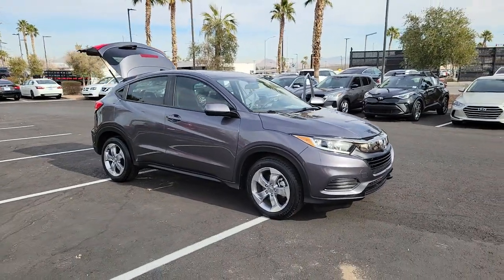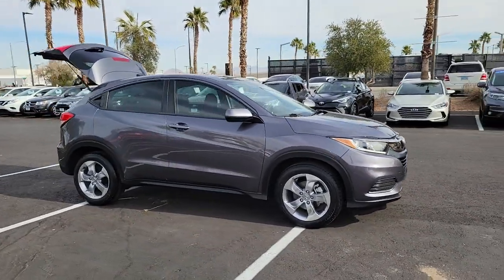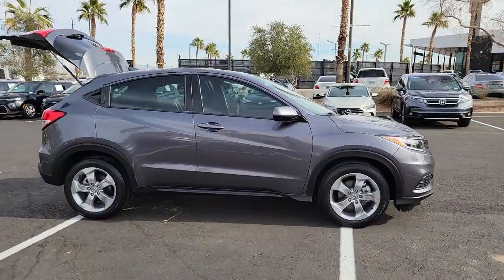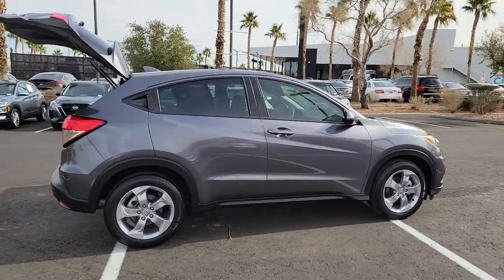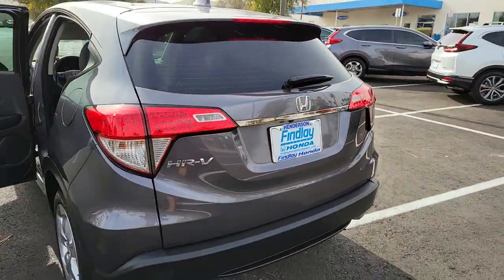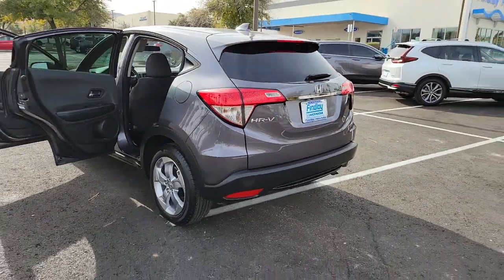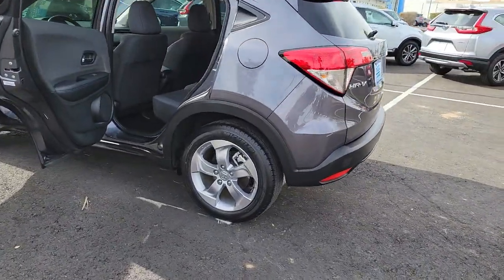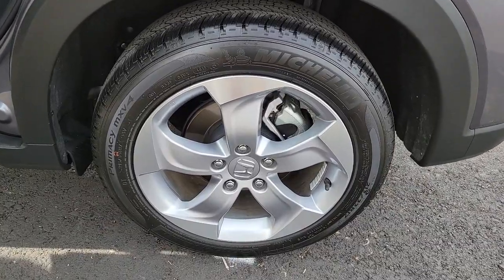2019 Honda HR-V Henderson, Las Vegas, Laughlin, St George, Flagstaff, NV H220775A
Modern Steel Metallic [LISTING TYPE] 2019 Honda HR-V available in Henderson, Arizona at Findlay Honda Henderson. Servicing the Las Vegas, Laughlin, St George, Flagstaff, NV area.
2019 Honda HR-V LX 2WD CVT - Stock#: H220775A - VIN#: 3CZRU5H36KM708061

CARFAX 1-Owner. LX trim. iPod/MP3 Input, Bluetooth, Aluminum Wheels, Back-Up Camera. READ MORE!br /br /KEY FEATURES INCLUDEbr /Back-Up Camera, iPod/MP3 Input, Bluetooth, Aluminum Wheels. Rear Spoiler, MP3 Player, Keyless Entry, Steering Wheel Controls, Child Safety Locks. br /br /EXPERTS CONCLUDEbr /Edmunds.com's review says The steering has a pleasant and natural feel to it. It relays enough information about what the front tires are doing to give you confidence as you drive around turns. It's also an easy car with which to navigate a tight parking lot.. br /br /BUY WITH CONFIDENCEbr /CARFAX 1-Owner br /br /Pricing analysis performed on 1/30/2022. Please confirm the accuracy of the included equipment by calling us prior to purchase. br /
Side Impact Beams,Dual Stage Driver And Passenger Seat-Mounted Side Airbags,Low Tire Pressure Warning,Dual Stage Driver And Passenger Front Airbags,Curtain 1st And 2nd Row Airbags,Airbag Occupancy Sensor,Rear Child Safety Locks,Outboard Front Lap And Shoulder Safety Belts -inc: Rear Center 3 Point, Height Adjusters and Pretensioners,Back-Up Camera,Front Bucket Seats -inc: manual height adjustment for driver's seat and adjustable head restraints,6-Way Driver Seat -inc: Manual Recline and Fore/Aft Movement,4-Way Passenger Seat -inc: Manual Recline and Fore/Aft Movement,60-40 Folding Split-Bench Front Facing Manual Reclining Fold Forward Seatback Rear Seat,Manual Tilt/Telescoping Steering Column,Front Cupholder,Rear Cupholder,Remote Releases -Inc: Mechanical Fuel,Cruise Control w/Steering Wheel Controls,Manual Air Conditioning,HVAC -inc: Underseat Ducts,Glove Box,Driver Foot Rest,Interior Trim -inc: Leatherette Instrument Panel Insert and Chrome/Metal-Look Interior Accents,Full Cloth Headliner,Urethane Gear Shifter Material,Day-Night Rearview Mirror,Driver And Passenger Visor Vanity Mirrors,Full Floor Console w/Covered Storage and 2 12V DC Power Outlets,Front Map Lights,Fade-To-Off Interior Lighting,Carpet Floor Trim,Cargo Area Concealed Storage,Cargo Space Lights,Driver / Passenger And Rear Door Bins,Delayed Accessory Power,Outside Temp Gauge,Analog Appearance,Seats w/Cloth Back Material,Manual Adjustable Rear Head Restraints,Sliding Front Center Armrest,1 Seatback Storage Pocket,Perimeter Alarm,Engine Immobilizer,2 12V DC Power Outlets,Air FiltrationRadio: AM/FM Stereo Audio System (160-Watt) -inc: 4 speakers, 5 color LCD screen, Bluetooth HandsFreeLink and streaming audio, Radio Data System (RDS), Speed-Sensitive Volume Compensation (SVC) and 1 front 1.0-amp USB audio interface,Radio w/Seek-Scan, Clock and Steering Wheel Controls,Audio Theft Deterrent,Integrated Roof Antenna,1 LCD Monitor In The Front,Steel Spare Wheel,Compact Spare Tire Mounted Inside Under Cargo,